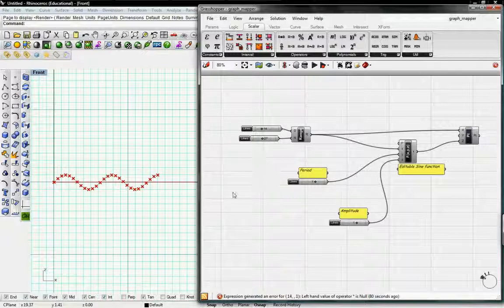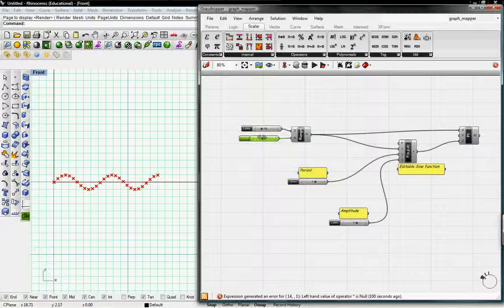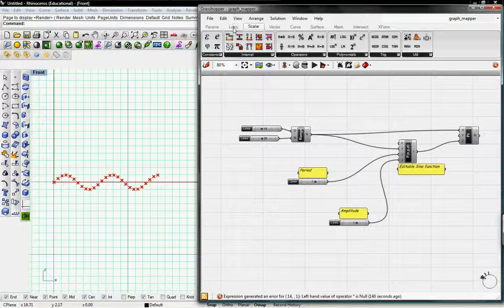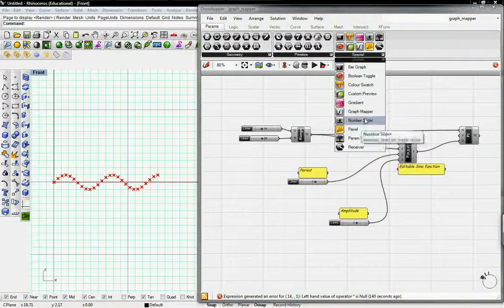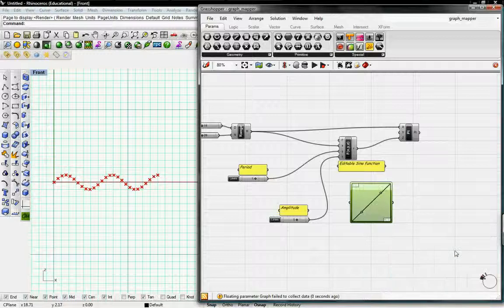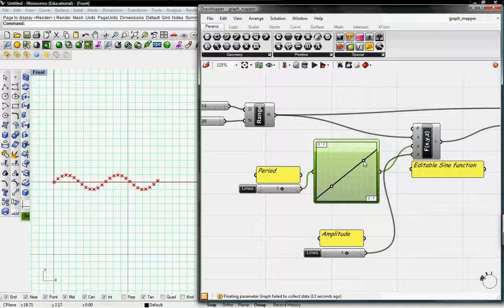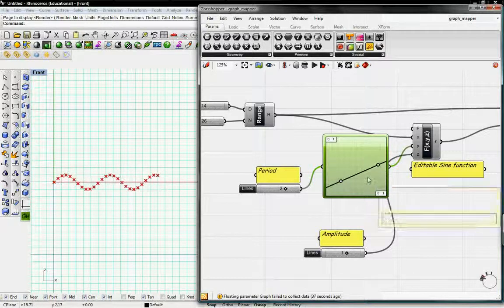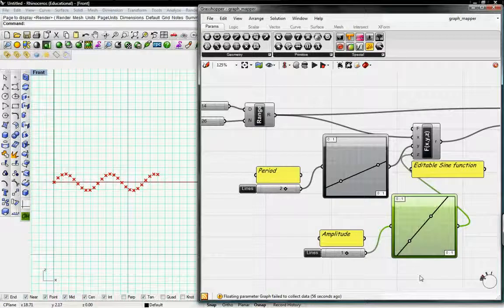5 graph mapper for grasshopper by digitaltoolbox.info.mp4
graph mapper tutorial of grasshopper